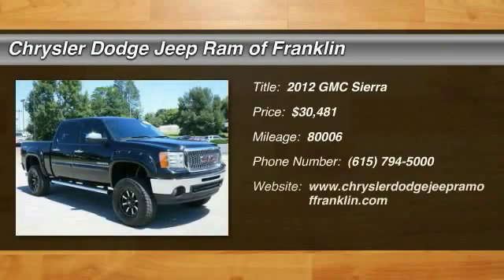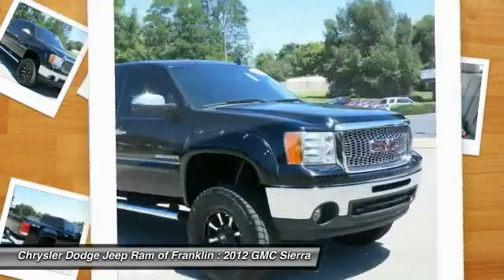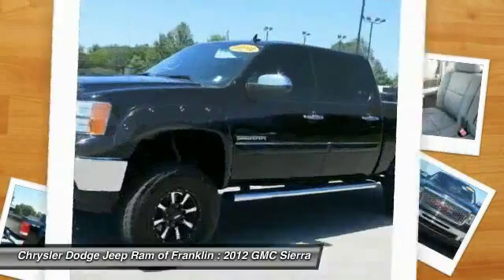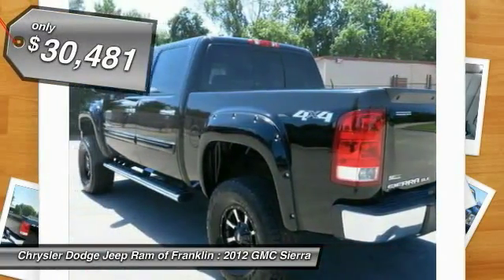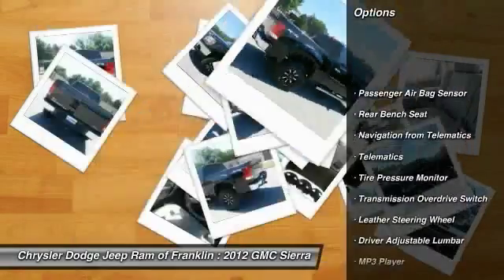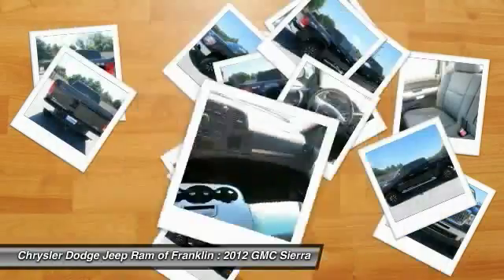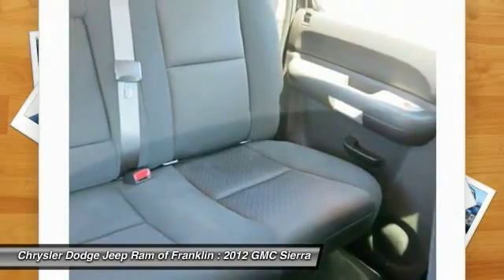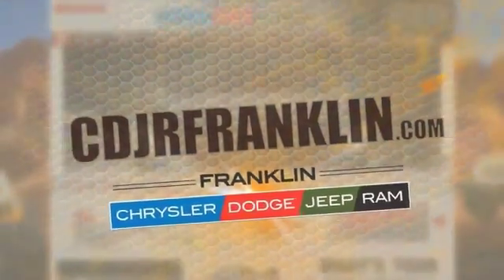2012 GMC Sierra Franklin TN L773462A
2012 GMC Sierra 1500 SLE 4WD 143WB

Don't miss this 2012 GMC. Make a great choice today with this must-have . Learn more about this  by contacting the dealership today and complete your driving dreams.